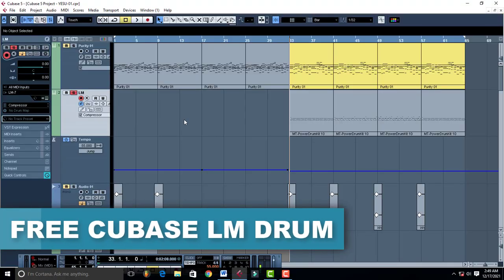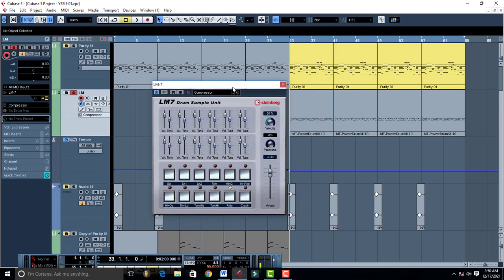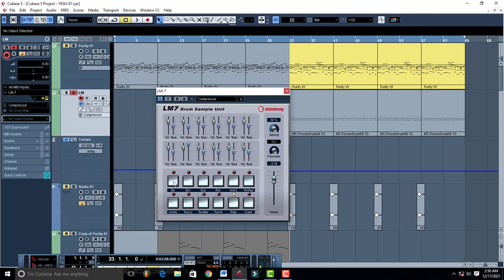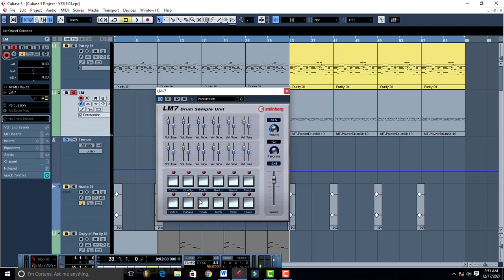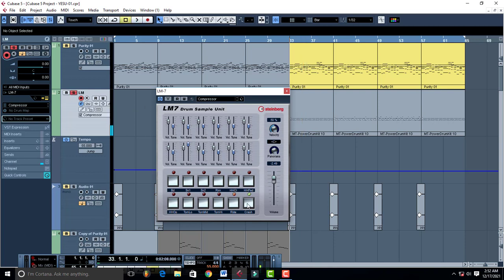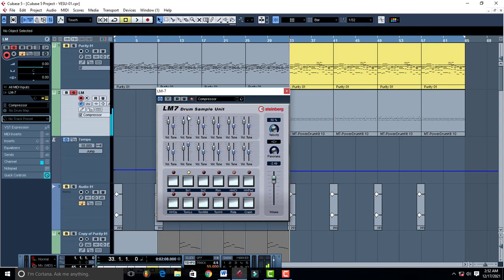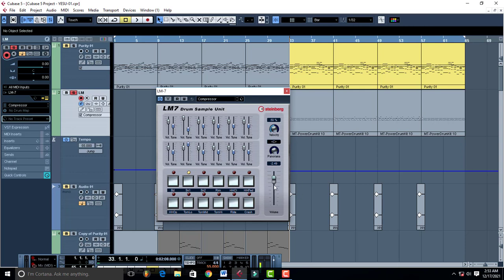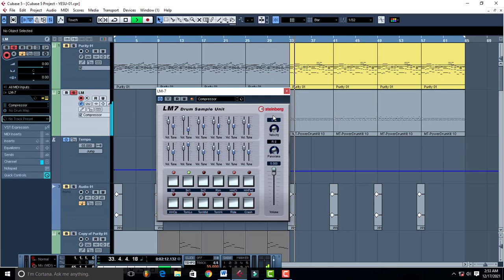FREE CUBASE LM DRUM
Here is another plugin for you guys which you can use for your drums.